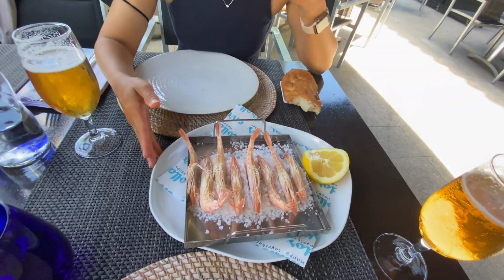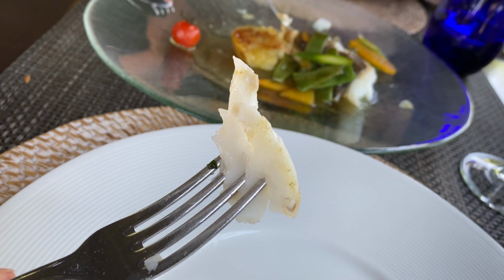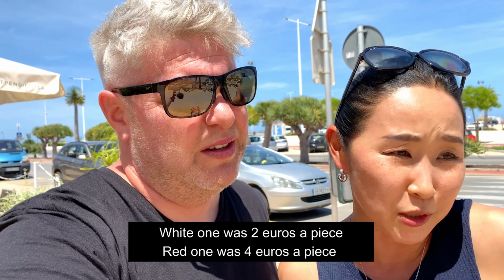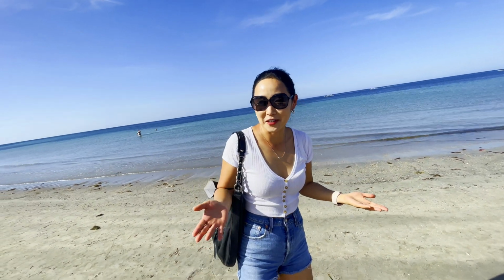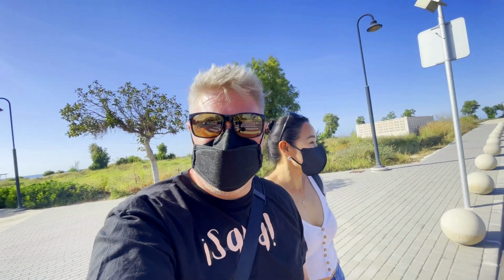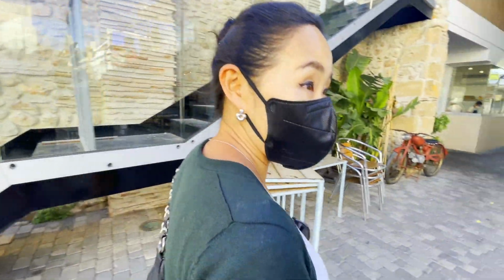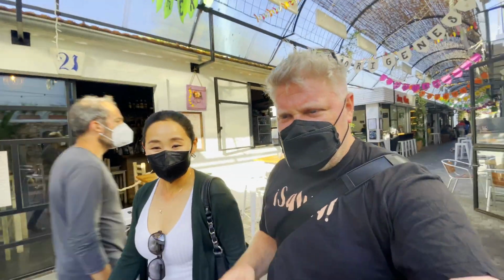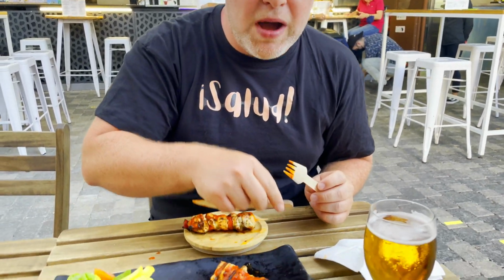Denia Spain- Spain Street Food Market! Delicious Deep Sea Prawns! 4K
Denia Spain - Street Food Market! With Delicious Food Tour!

Denia, Spain is a charming destination, with great Spanish beaches, gastronomy, climate and people, its a perfect place for your Costa Blanca, Spain holiday.  Situated just 1 hour south of Valencia, Denia in the Costa Blanca region, has a lot to offer.  With the city located directly on the marina and the stunning Spanish beaches, Denia, Spain destination not to be missed.  Cool breezes, castle views and marina living makes this a fabulous stop on your tour of the Costa Blanca.

In this episode we explore Denia Spain's cool bars, street food market, boardwalk restaurants and even visit a bar on the marina with with huge beds!

We get to taste the most famous dish in Denia, Spain freshly grilled, deep sea prawns!  They are famous here because they are caught in very deep water and typically served the same day in local restaurants.

So come with us and explore Denia, Spain!

Here is the hotel we stayed at, it was spectacular!

If you want to buy us a beer and help us make better content, we have that too!

A Couple of Nomads?

Well, we are a couple from worlds apart that has chosen Spain to be our home. Vicky is born and raised in Seoul, South Korea, now an American citizen. Josh is an American, well, born and raised.. ya know.

We left our family and friends and moved to Spain in the middle of the pandemic. We decided to that we should also start a YouTube channel to show the world that, you can do anything (even if you are getting grey hair), if you think you can!  If you want to see how a couple of expats can live the Mediterranean dream, and you want to join us on our journey...then subscribe, we would love to have you as part of our extended family!